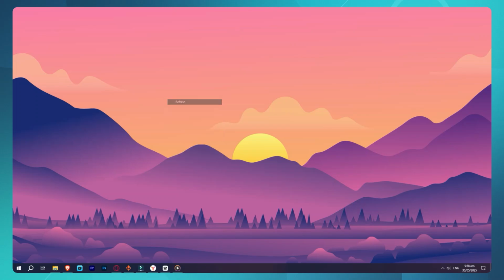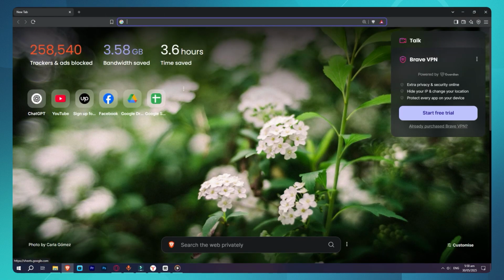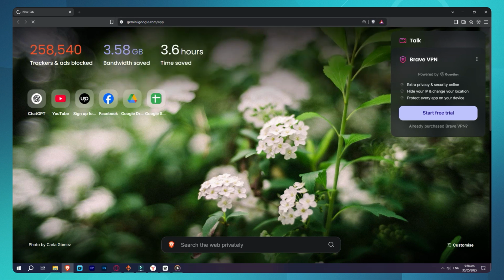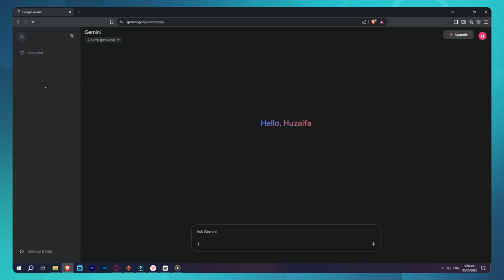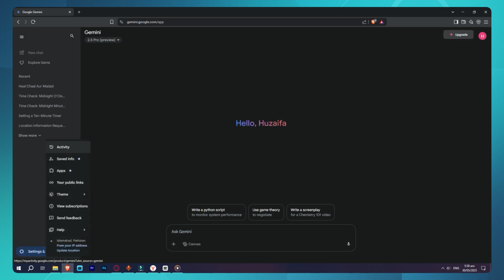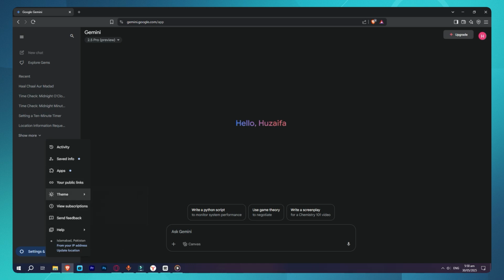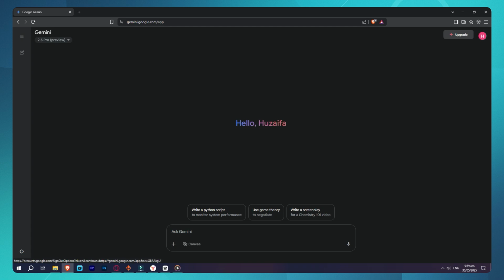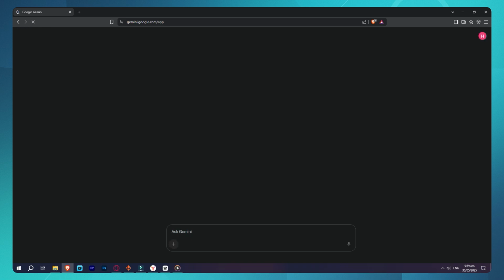How to Change Language in Gemini AI | Easy Step-by-Step Guide (2025)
Thank you! 🌐 How to Change Language in Gemini AI | Easy Step-by-Step Guide (2025)

Want to use Gemini AI in your preferred language? In this quick tutorial, I’ll show you how to change the language settings in Gemini AI so you can get the best experience, no matter what language you speak!

✅ What you’ll learn:

How to access language settings in Gemini AI

Available languages and how to switch between them

Tips to customize your Gemini AI experience for your language

Troubleshooting common language setting issues

Make Gemini AI work for you in your language effortlessly!